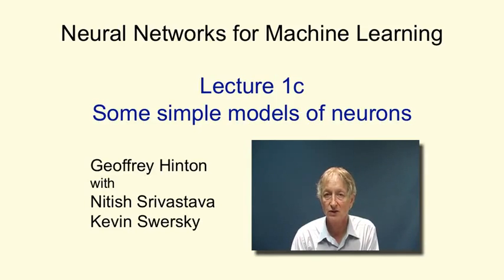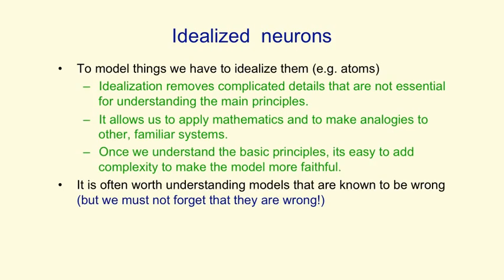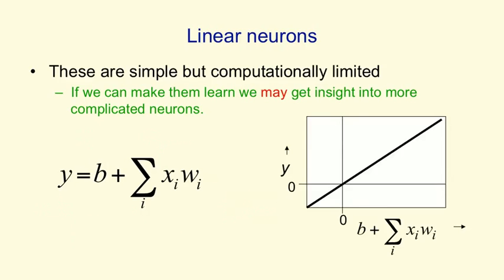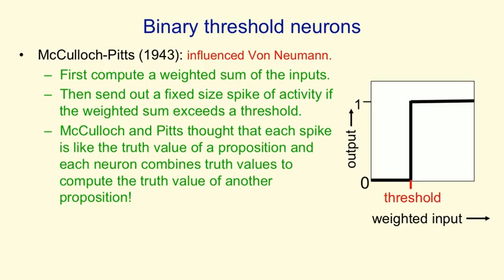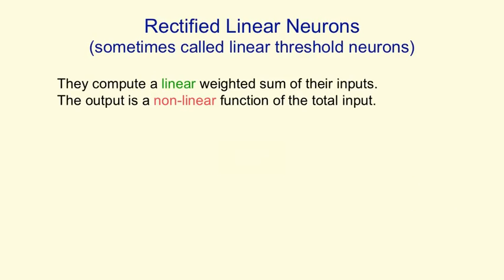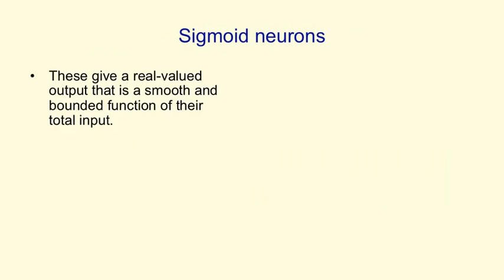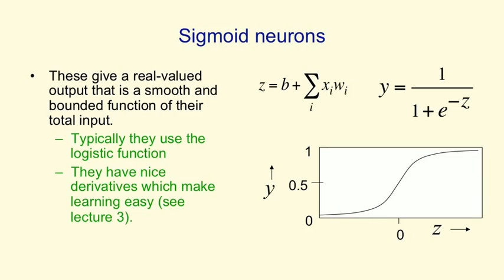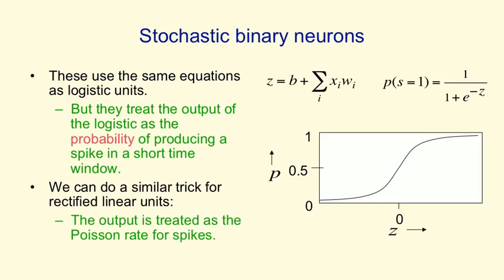1 - 3 - Some simple models of neurons [8 min]